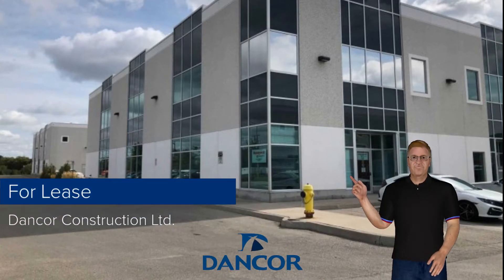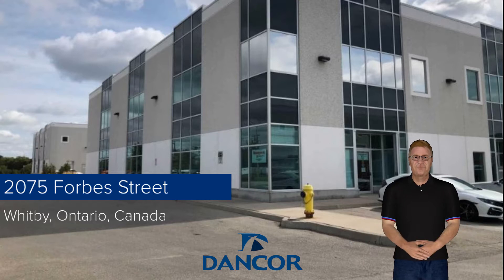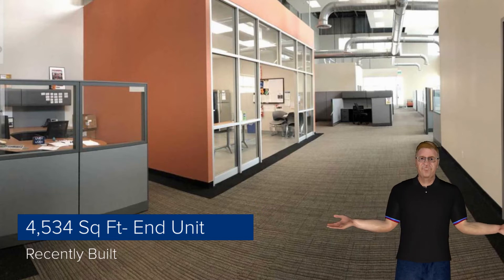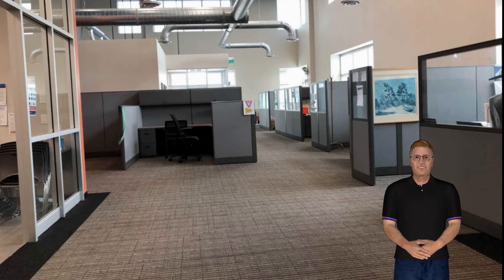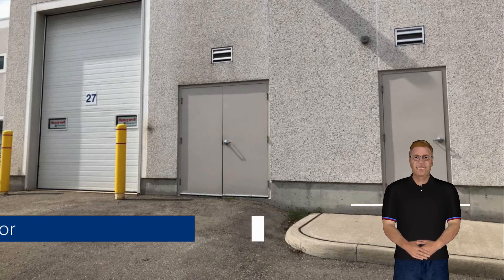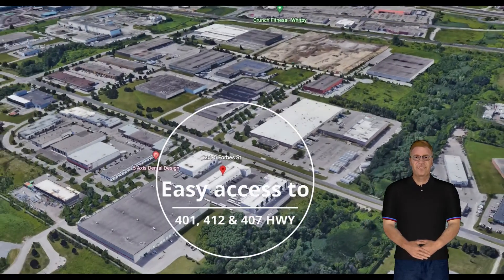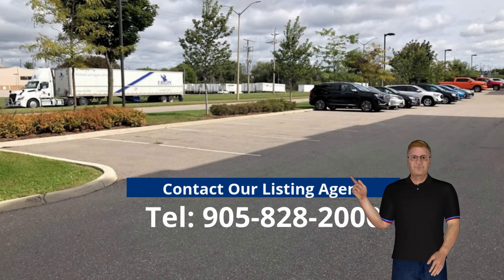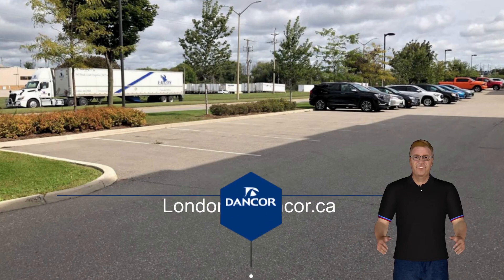Demo Listing video -(with humanlike Avatar)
This is a listing video made for a local design build contractor.
This video contains:
- 1) Animated client logo intro
-2) Computer generated voice over script
-3) Animated on screen text to keep the view engaged
-5) Animated client logo outro